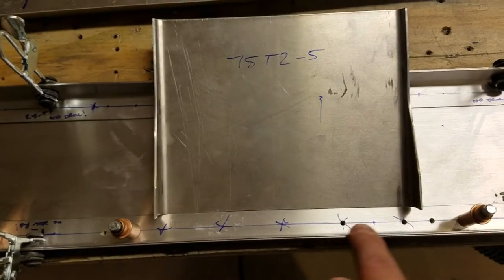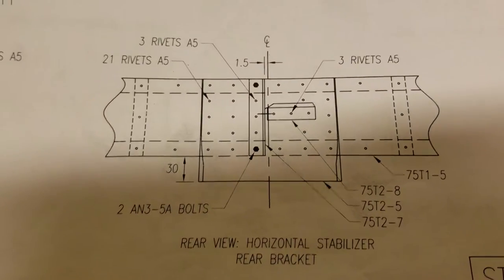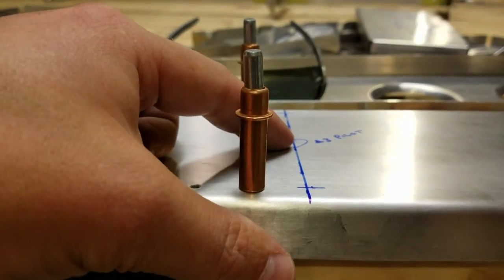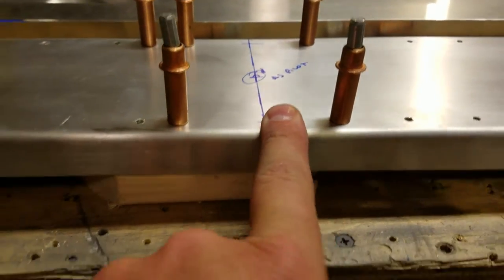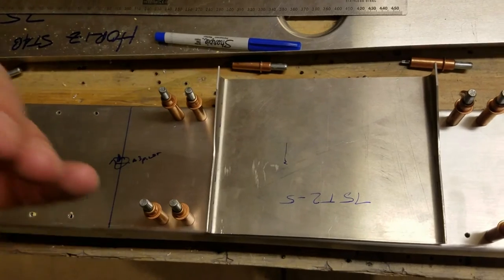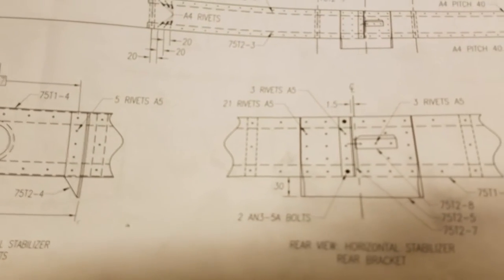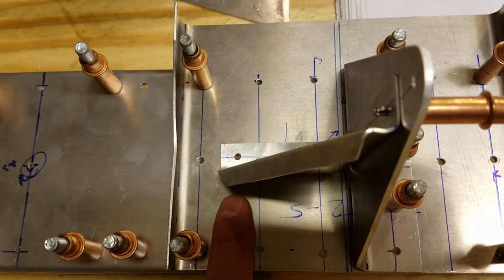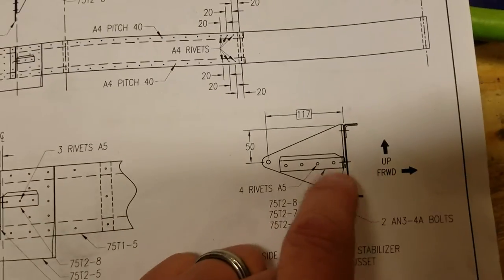Horizontal Stabilizer Build - Part 1/7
Welcome back, fellow aircraft builders and aviation enthusiasts! Here is part 1 of my horizontal stabilizer build. In this video I talk about rivet layout, parts location and basic assembly. I also talk about a few of the mistakes I made along the way.

This is a multi-part series covering everything from parts layout, parts alignment, match-drilling, deburring, jigging, priming to assembly. Because this is the first major assembly, the videos cover more detail on simple tasks than future videos will cover. You will see my mistakes, difficulties, tips and other various aspects of building this part of the plane. Once this video series is complete, I'll move on to the elevator, firewall and wings.